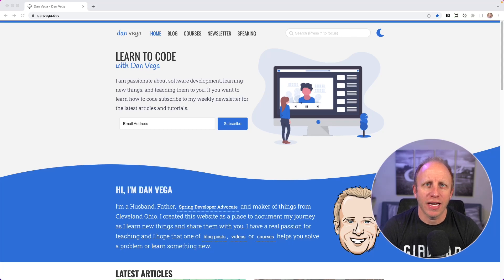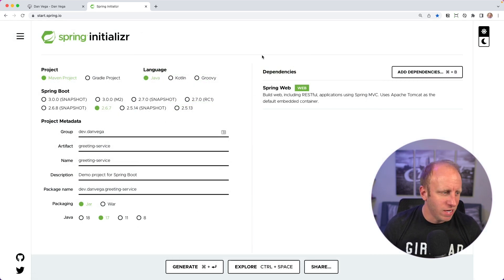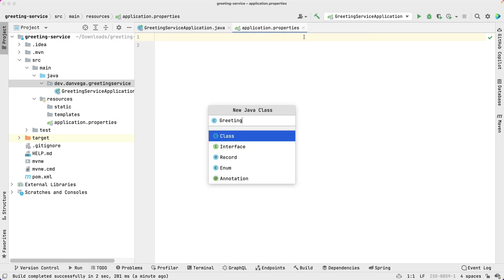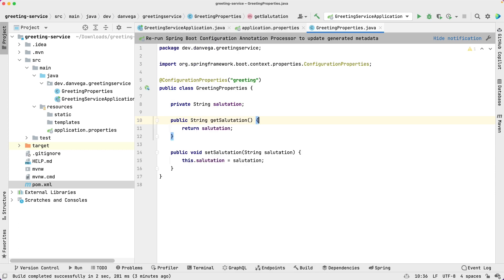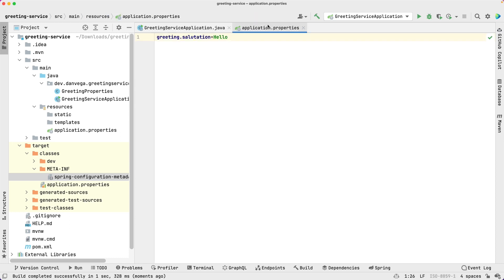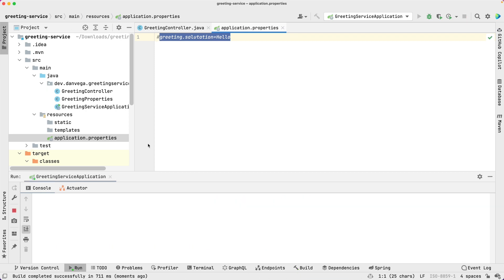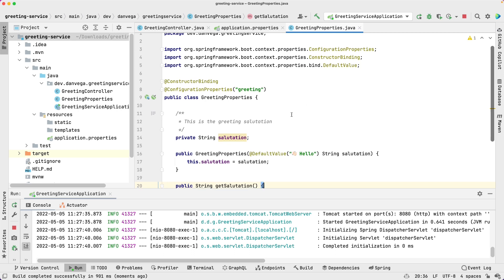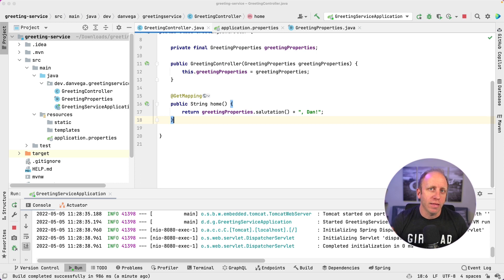Spring Boot Configuration Properties Default Value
In this tutorial, you will how to set the default value of a property defined in Configuration Properties in Spring Boot.